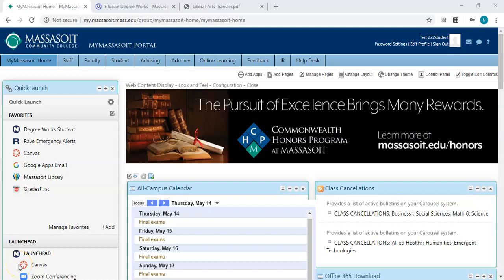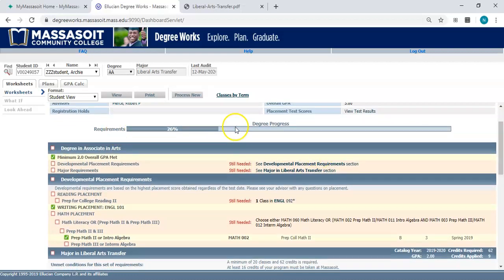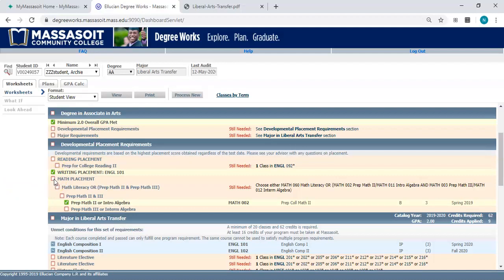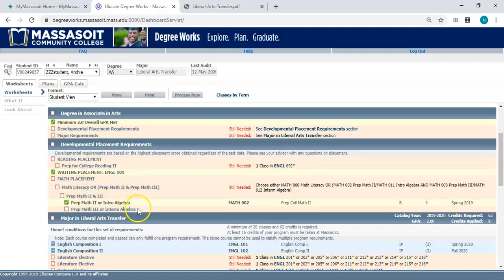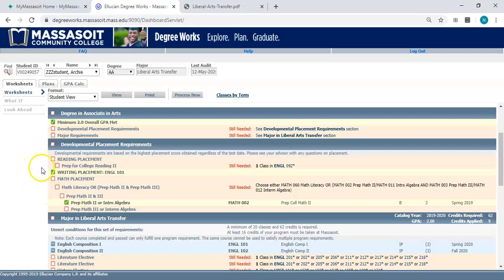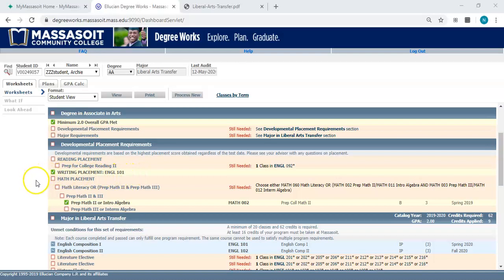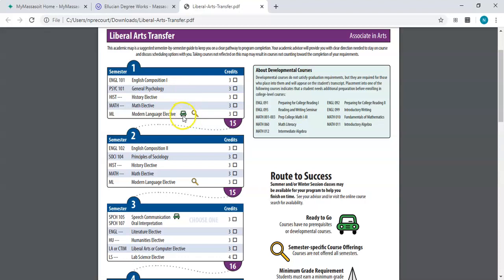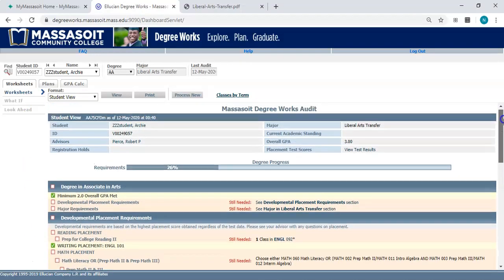Understanding your Placement & Selecting Courses